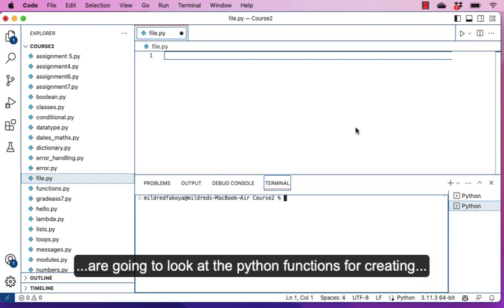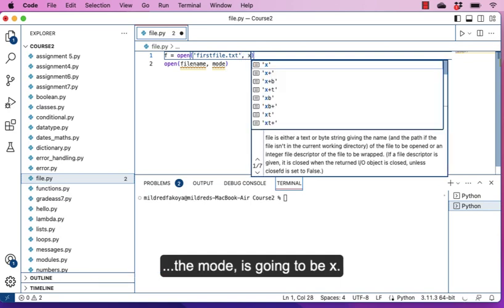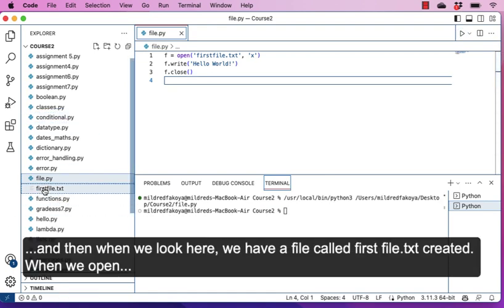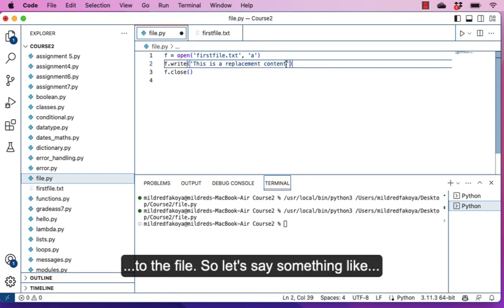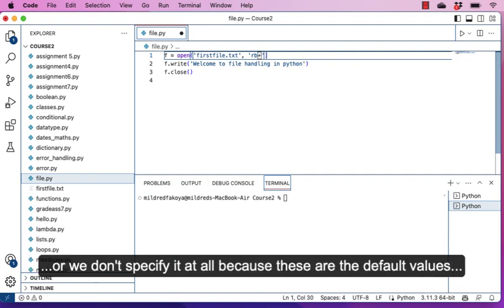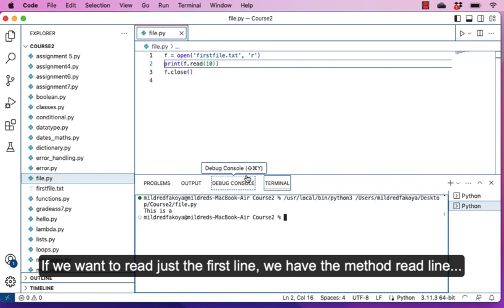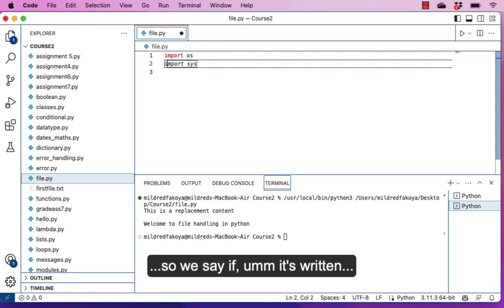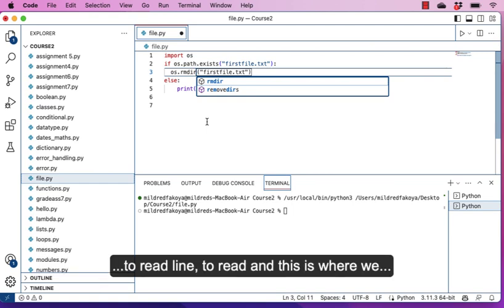Week 16 : Lesson 2 - Python File Handling